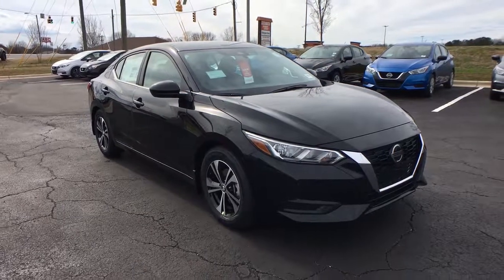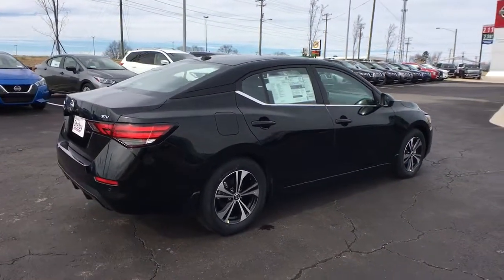2021 Nissan Sentra Shelby, Gastonia, Forest City, Lincolnton, NC, Gaffney, SC N3345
Super Black New 2021 Nissan Sentra available in Shelby, North Carolina at Nissan of Shelby. Servicing the Gastonia, Forest City, Lincolnton, NC, Gaffney, SC area.

Recent Arrival! 2021 Nissan Sentra SV Super Black CVT with Xtronic, Charcoal Cloth.